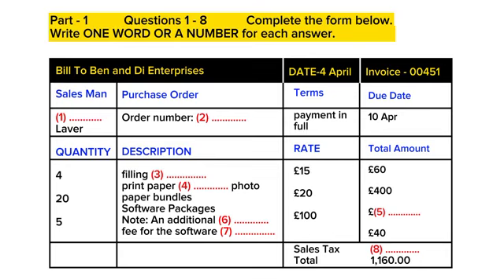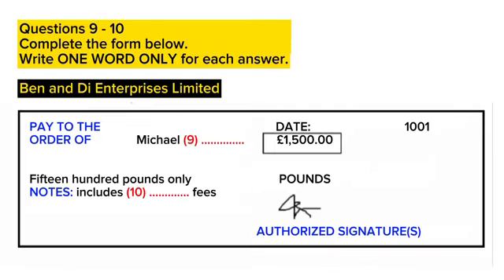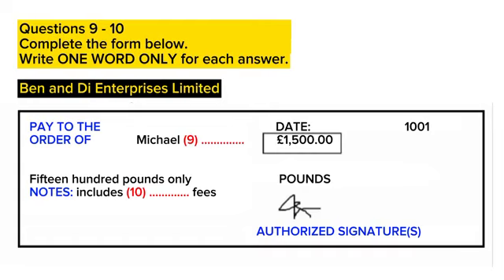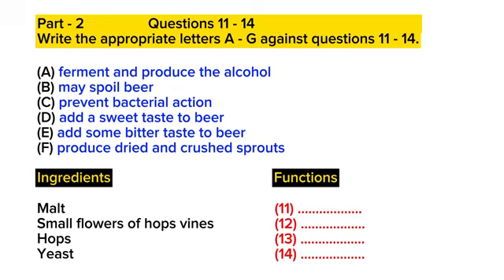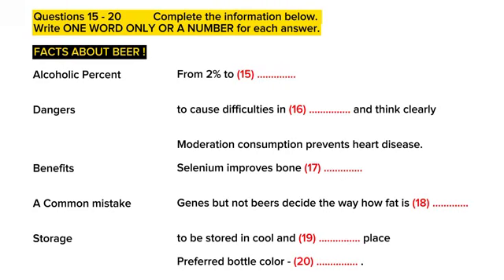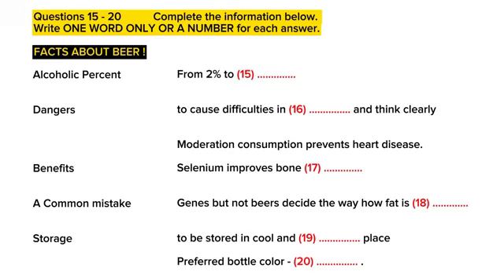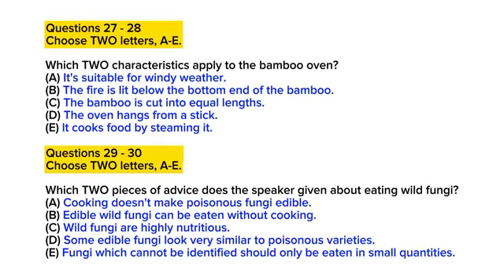Real Exam Listening | Practice Test | Achieve 8+ Bands (Ben &DI Enterprice)